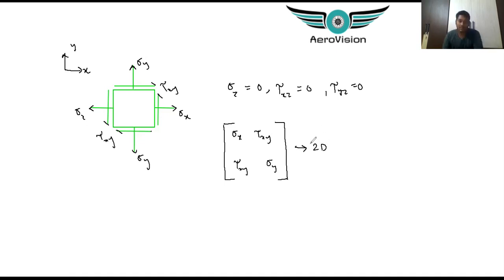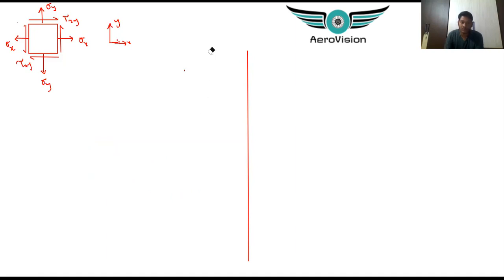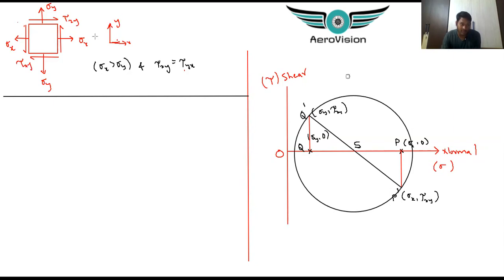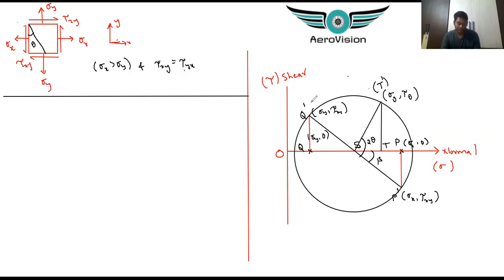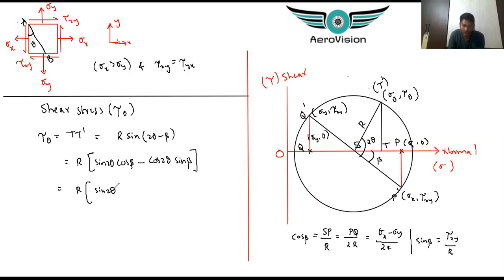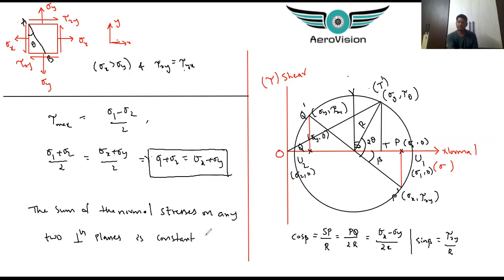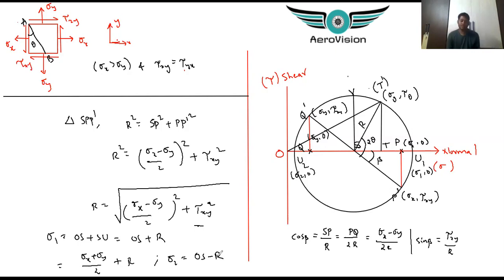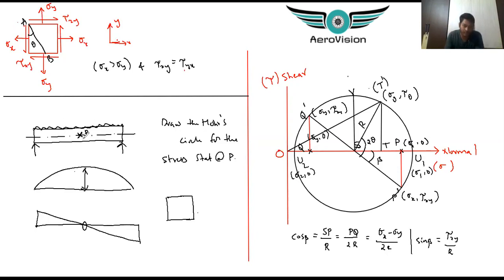GATE Civil Engineering-MOHR'S CIRCLE Concept Virtual Demo by GATE AeroVision!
This video demonstrates the novel teaching method by GATE AeroVision for driving concepts in the best way through online live interactive virtual classes. A small topic from Strength of Materials (MOHR'S CIRCLE) is explained by  IISc alumni a merit ranker in GATE and related problems are solved.
The interaction between student and teacher is demonstrated very well.

Learn from a smart-board not a physical  board for the best learning experience!

GATE Civil Engineering 2020/21
Classes are commencing from July 7th- weekend classes-6 months course!

Powerfully designed with the most efficient strategy to get less than AIR 500 by merit rankers in GATE who are Alumni of the Indian Institute of Science!

Easy Access Class from your own residence through your smartphone/PC/laptop/tab.
• Learn concepts & practice a huge number of GATE model problems through our online live interactive sessions.
• Get access to the Test series in GATE Interface.

Want to know our strategy of preparation? Our instructors? Our smart teaching method?

If you are looking for such a course to be accessible to your college students we can come to a contract with reduced pricing for a group of students. Lets us know our interest and thoughts on it.

(Extracted from a live interactive session with GATE Aerospace Students)
By GATE AeroVision
An initiative by Alumni of Indian Institute of Science